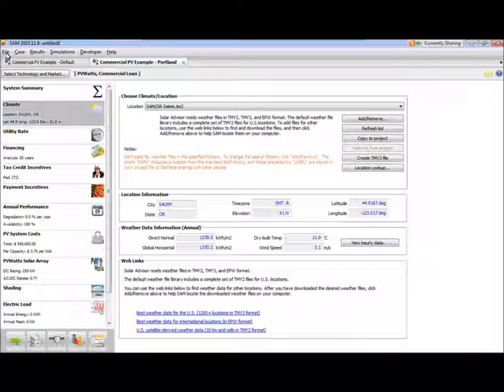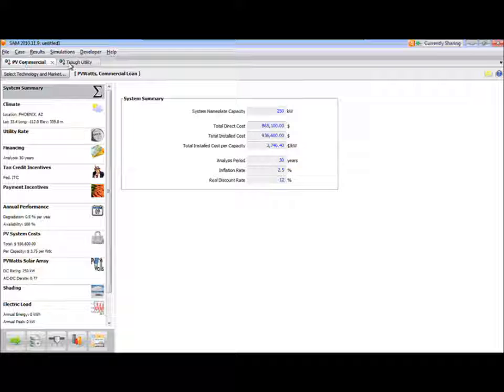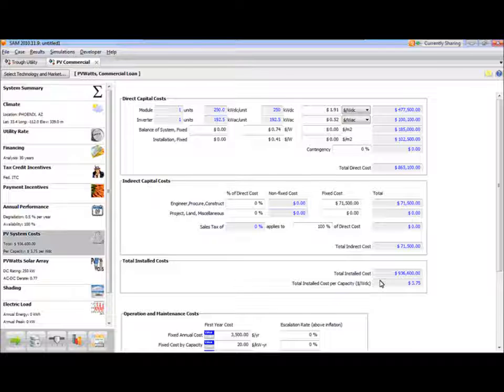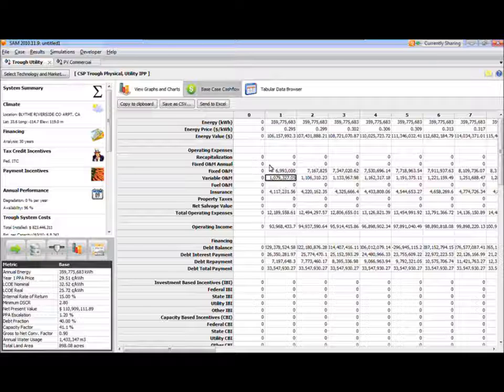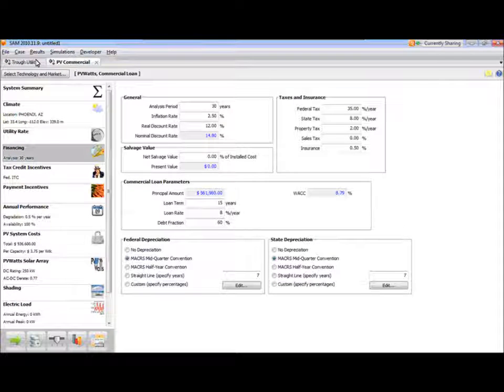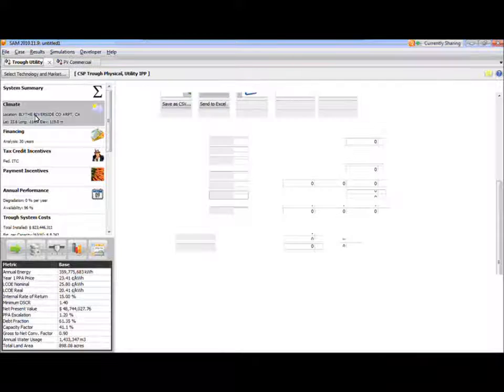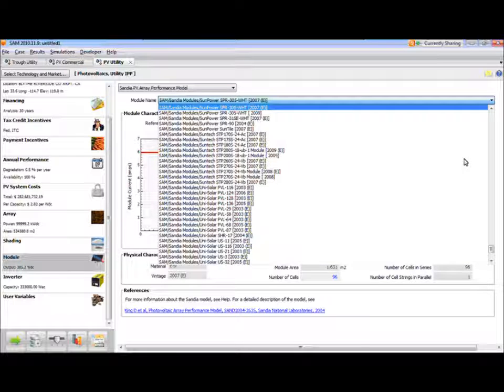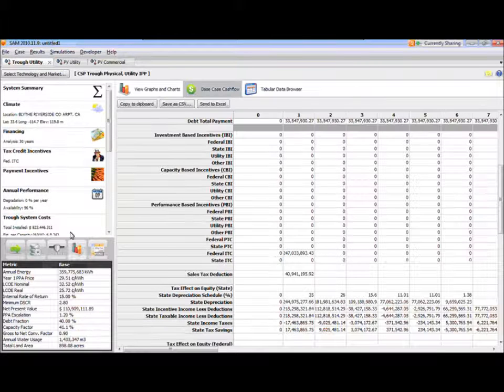SAM Intro Webinar 3 of 5: Utility Financing and PV Systems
Introduction to SAM recorded in February 2011, based on SAM 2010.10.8, explains the Utility IPP financing option, and photovoltaic system modeling options.